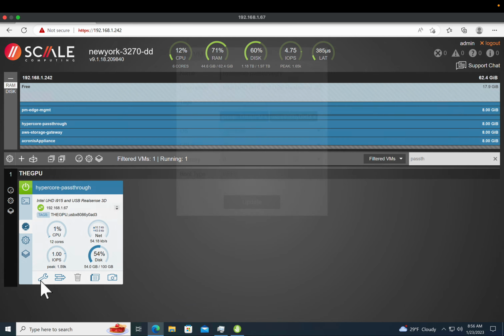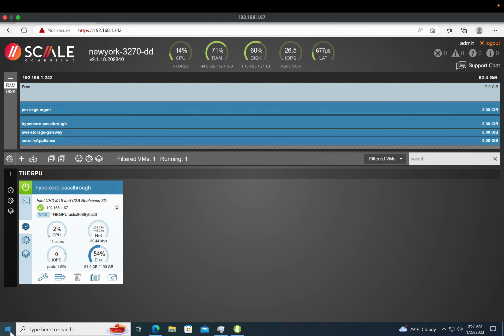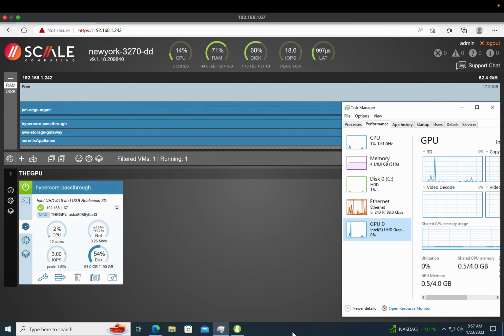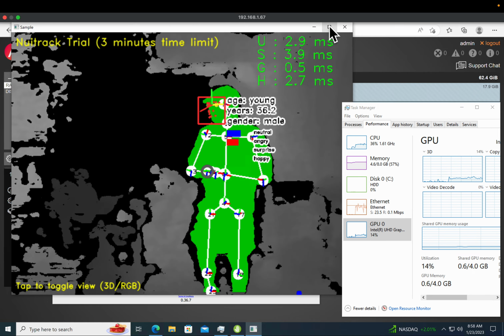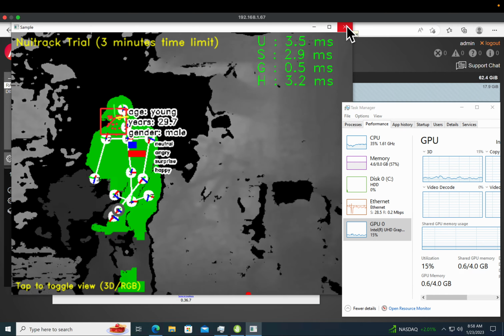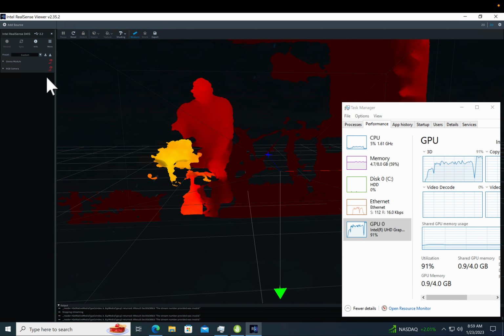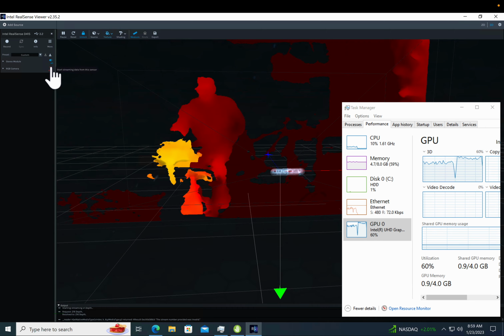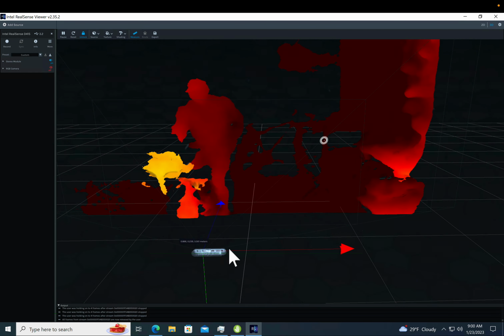Computer Vision Device Passthrough Preview on Hypercore